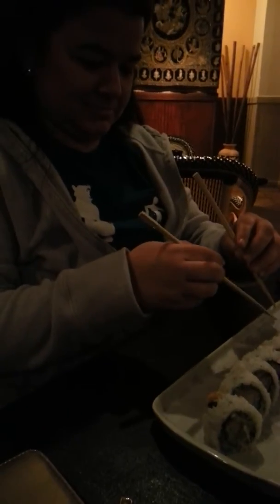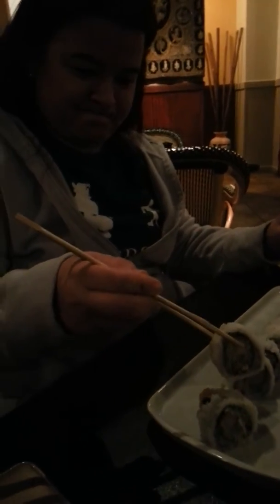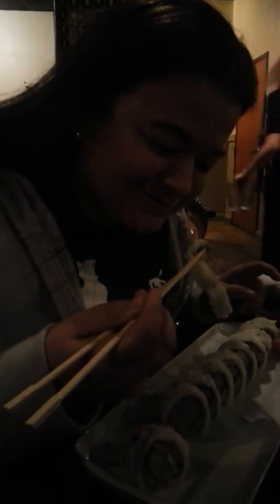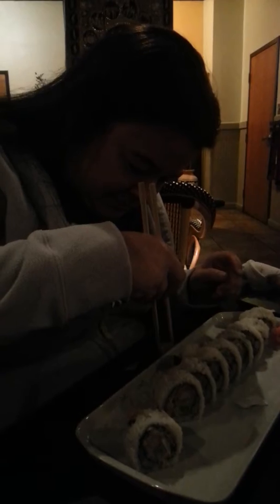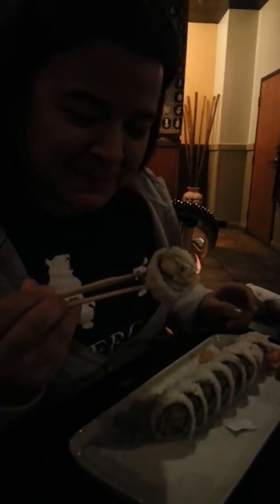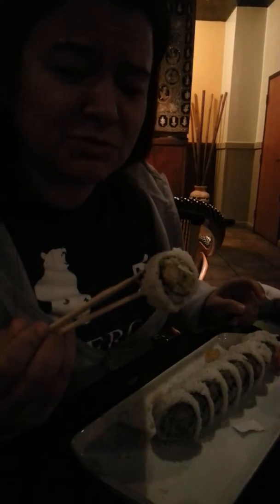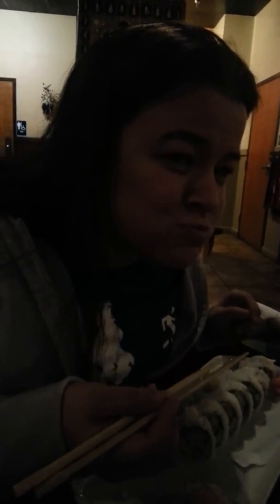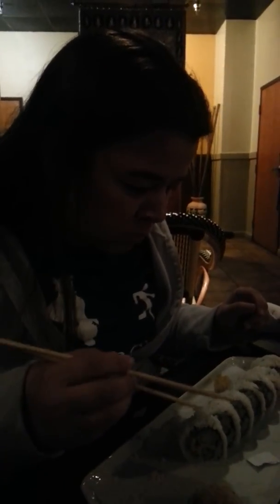My very first sushi experience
First time ever eating sushi and using chop sticks...Did it like a pro